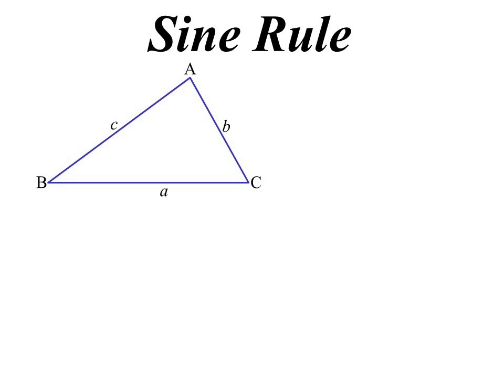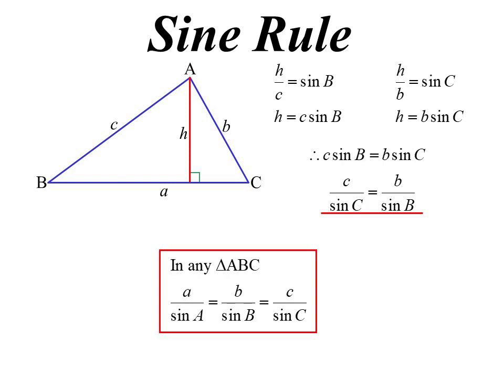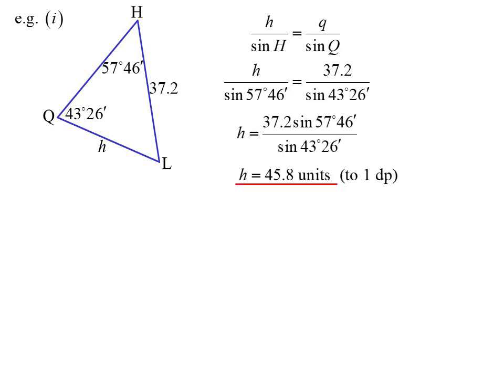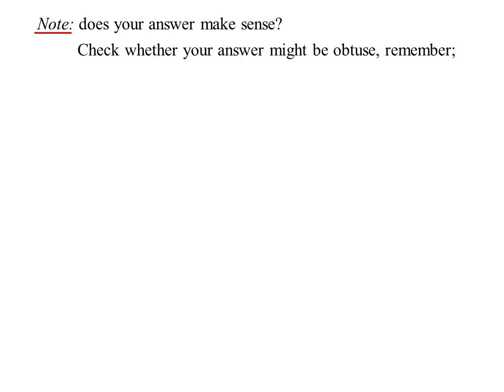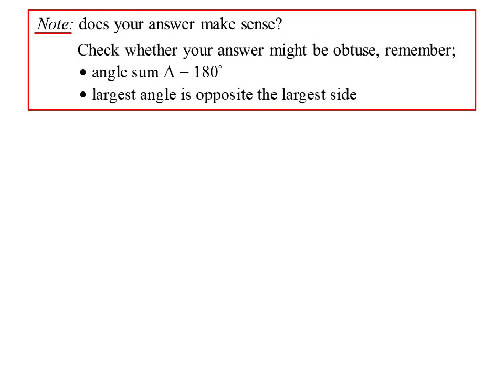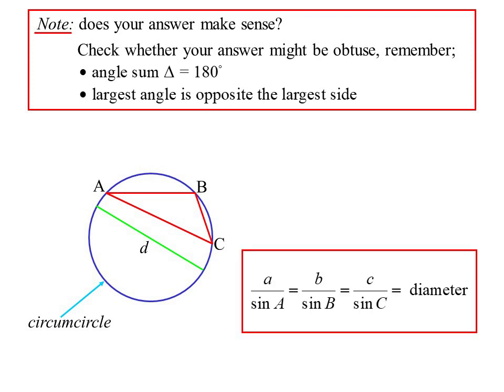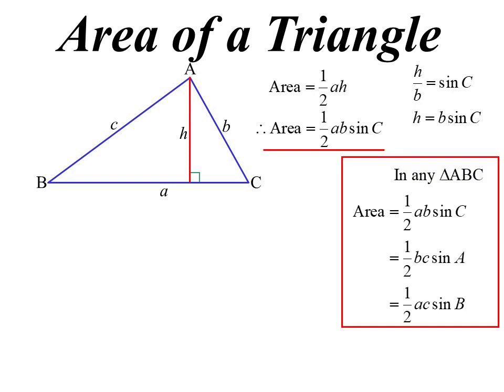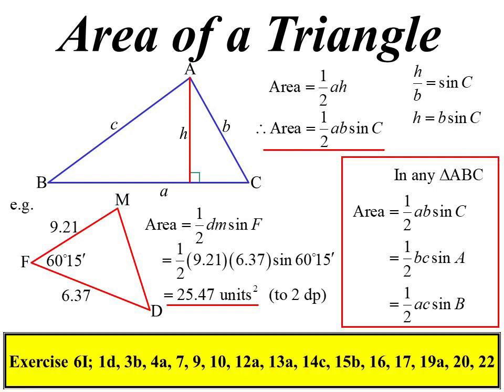11X1 T08 06 sine rule 2024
Creating the Sine Rule that allows us to find sides and angles in triangles that are not right-angled